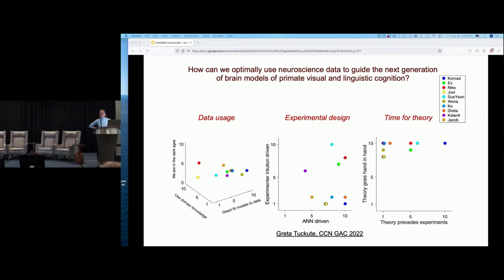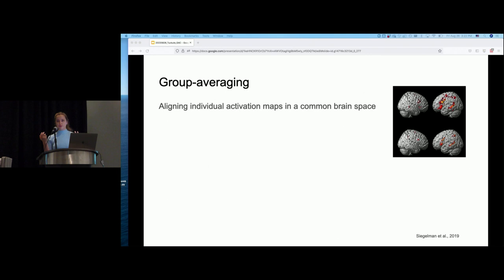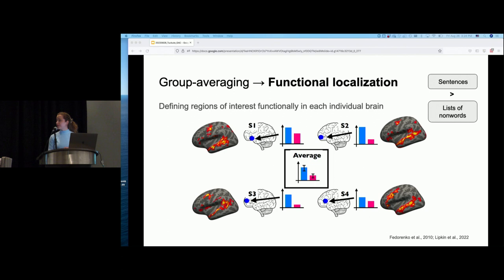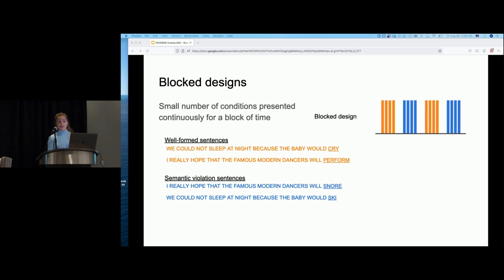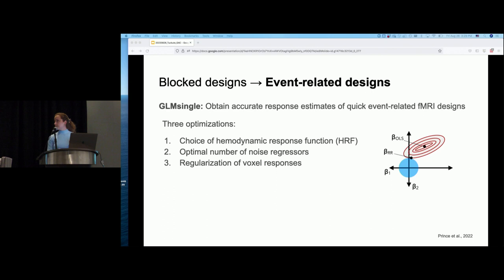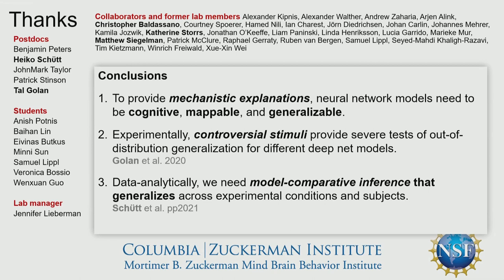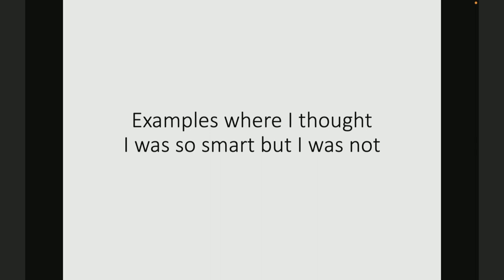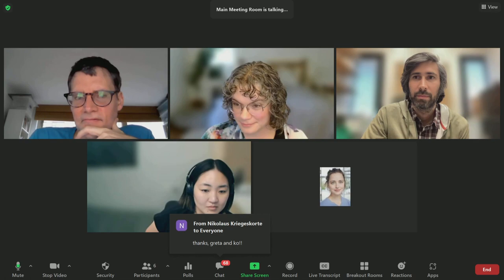CCN 2022 GAC-1b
How can we optimally use neuroscience data to guide the next generation of brain models of primate visual and linguistic cognition?

00:00:00 Greta Tuckute
00:26:18 Niko Kriegeskorte
00:44:19 Alona Fyshe